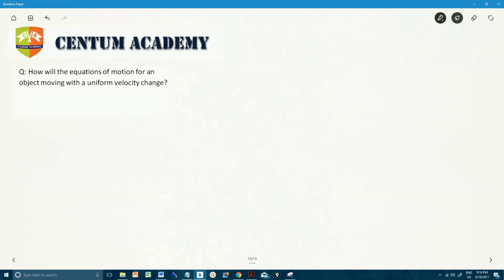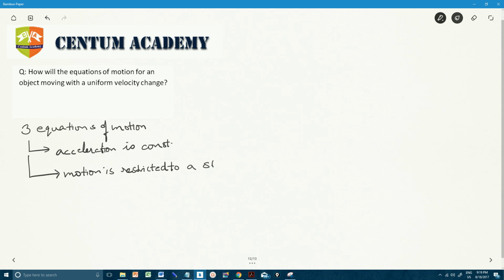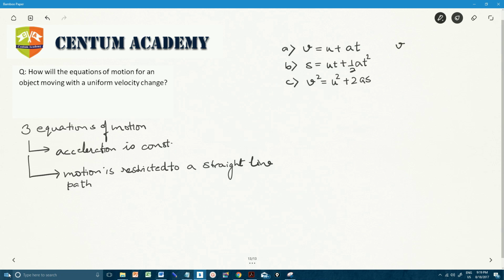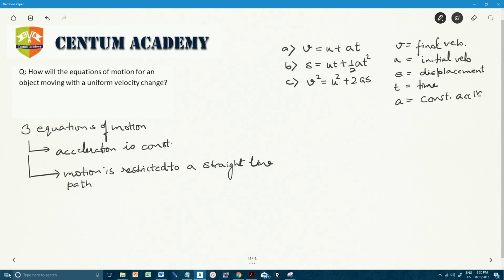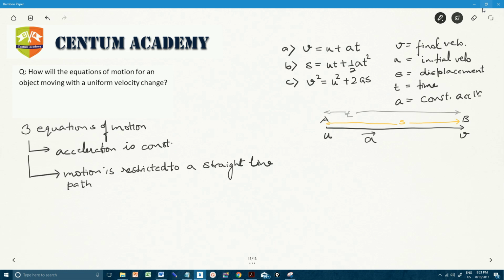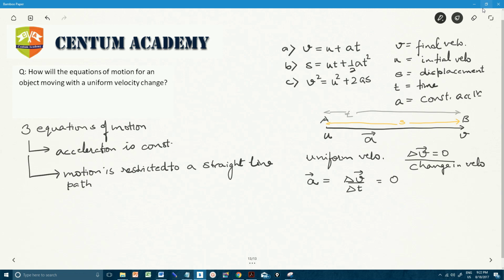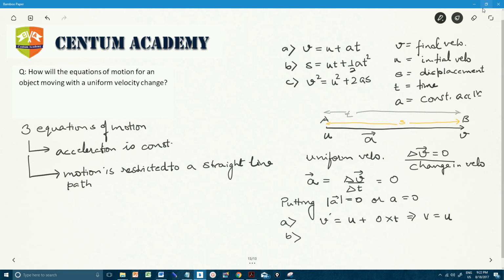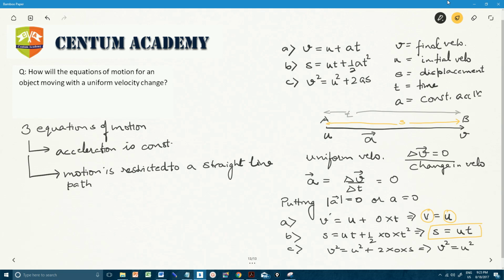NCERT IX Motion 13